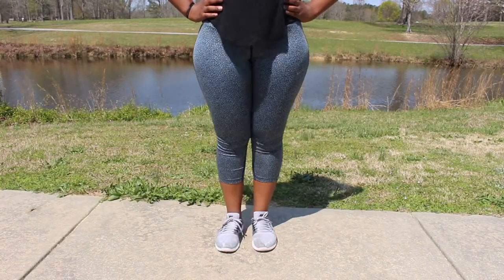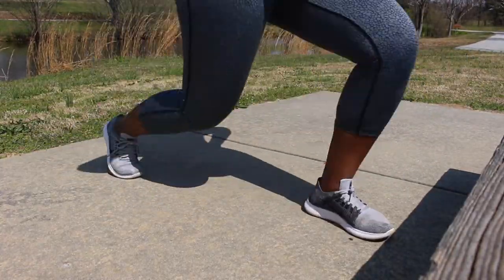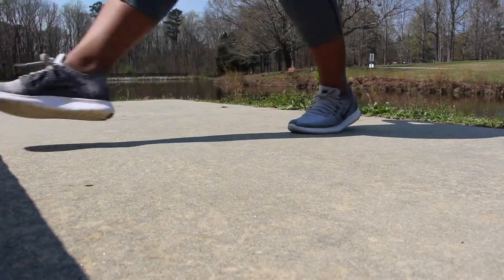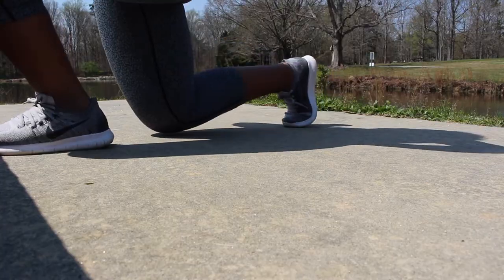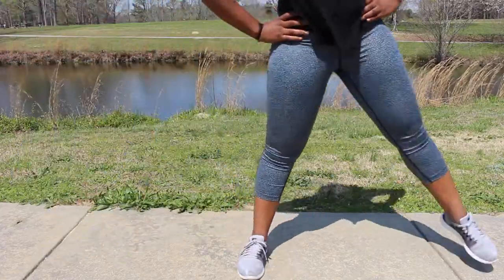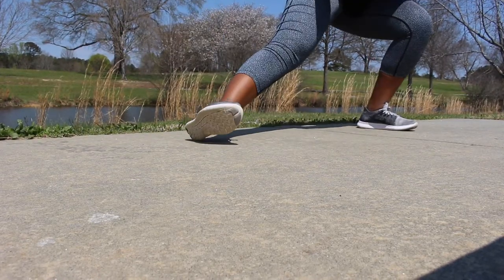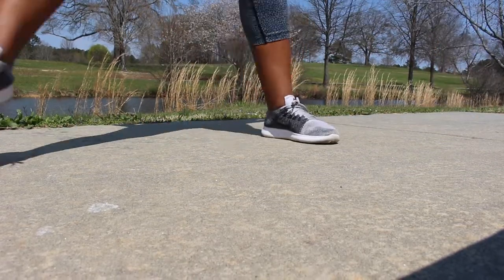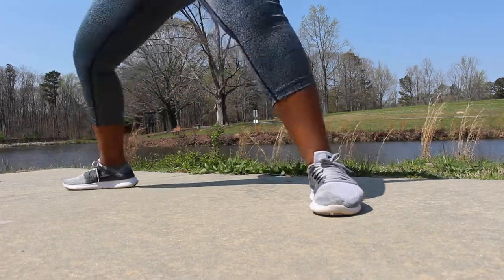Trying Ashley Grahams Leg Workout Routine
💪🏾👑💖 Hey Queens! Oh, and Go watch my first video on my new channel! where I prank my best friend! Yall it's a MUST SEE!!